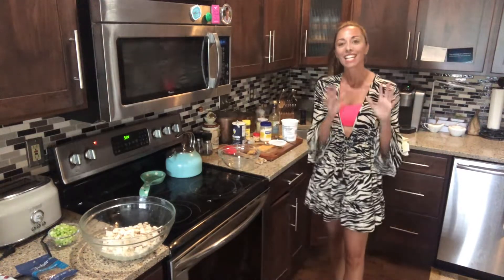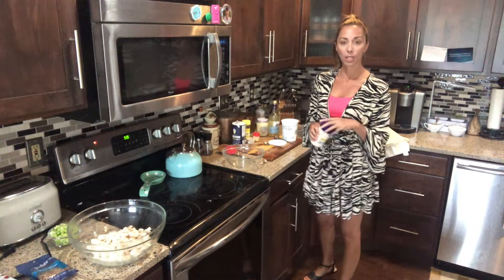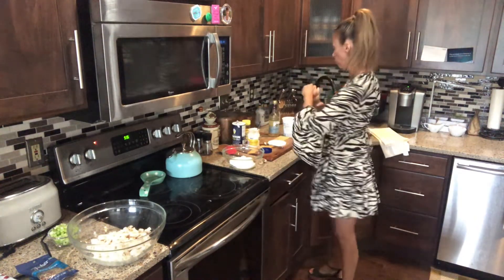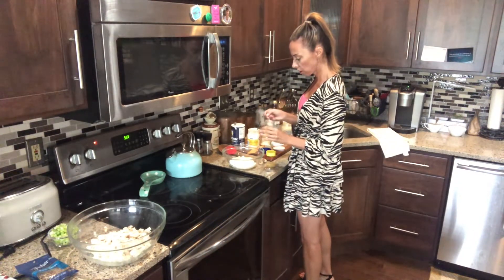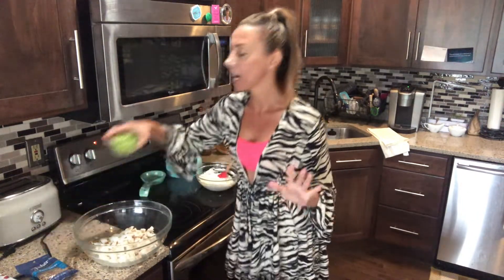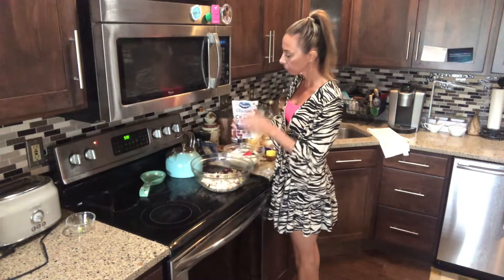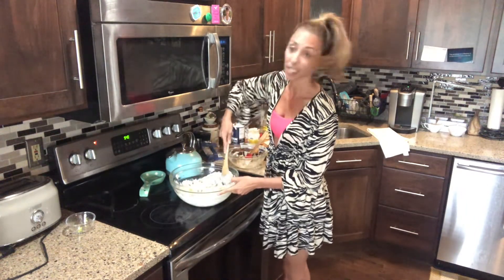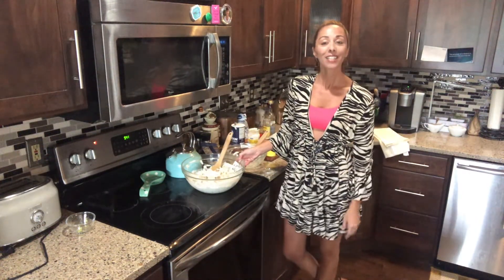Cranberry Pecan Chicken Salad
Dressing: 3/4 cup mayo, 1/2 cup plain Greek yogurt, 2tsp Dijon Mustard, 2tsp onion powder, 1tsp curry powder, splash of vinegar, S&P.
Mix with 4 cups cooked chicken, 1/2 cup each - diced celery, pecans & cranberries.

Combine, chill in refrigerator for 1 hour or overnight. Serve on mini croissants.